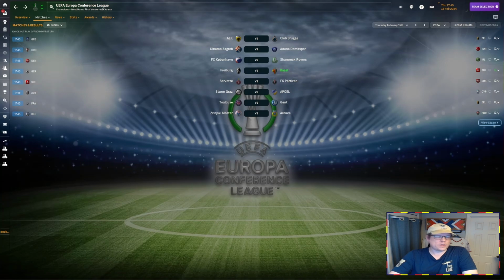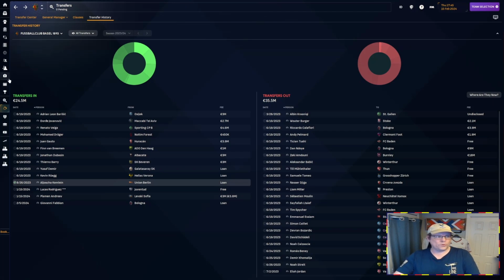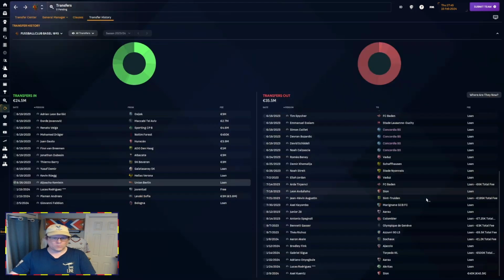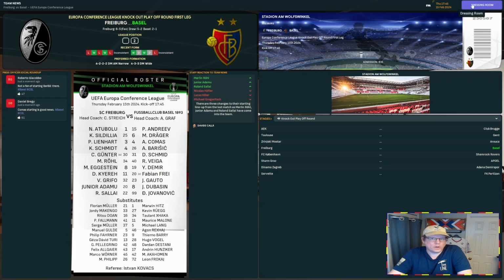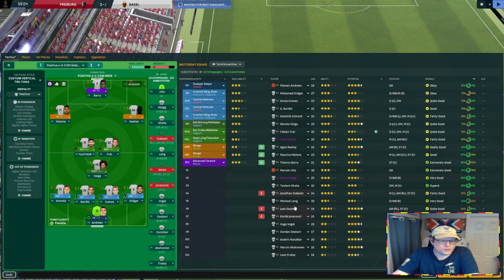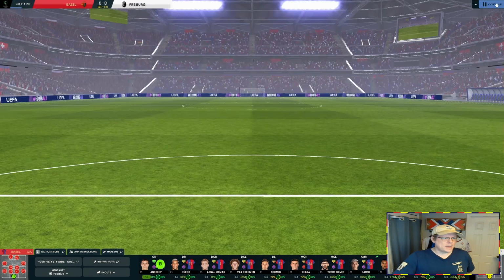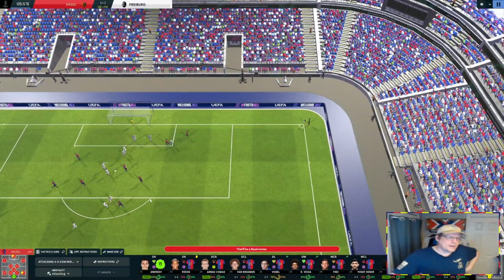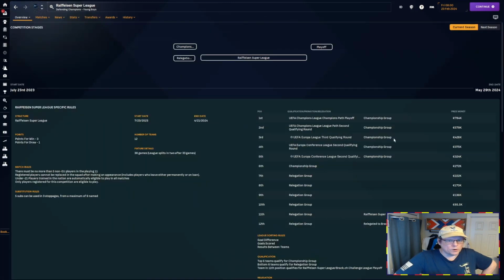FM24 | Building Back Better | FC Basel | Ep 8 | Issues, More Issues, and Extra Time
Our European campaign continues against Freiburg, but there are a couple of bugs with the save, three if you count the creator.  The first is that the Swiss Work Permits are not working.  At All.  Bug Report submitted.  The Second is that I am not getting Screenflow data for any country outside of South America, when I should be getting all of them.  And I mean ALL of them.  It's not the best way to start an FM24, but we will power on as best we can!